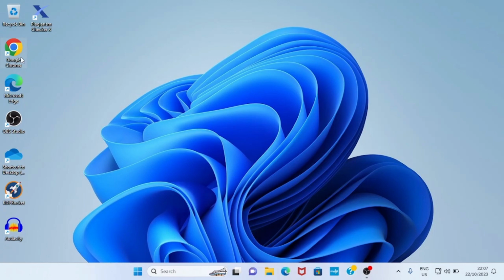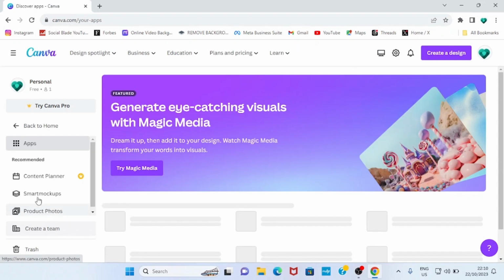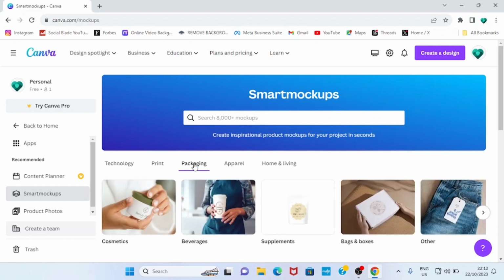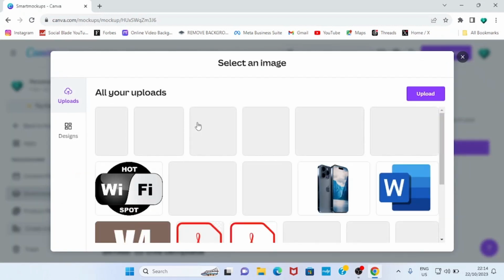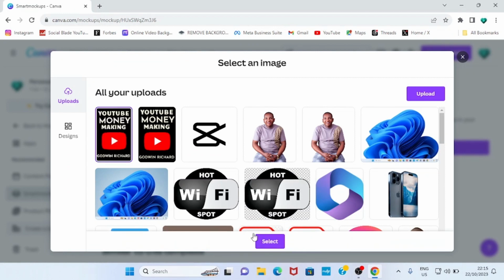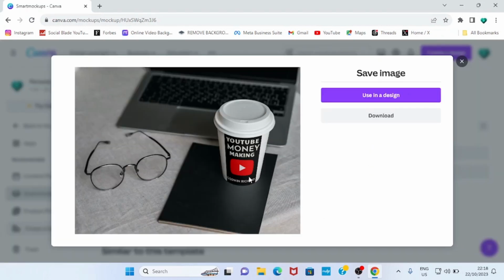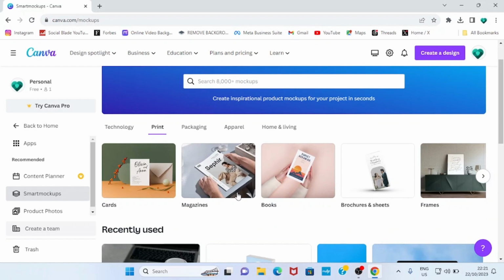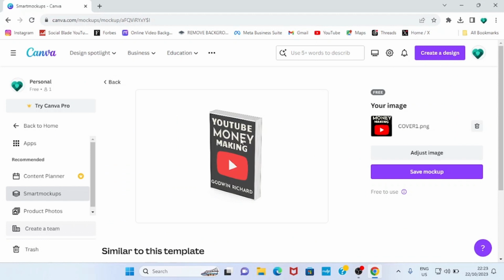How to Create Mockups in Canva: Create Free Book Mockups, and Other Mockup Types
In this video guide, you will learn how to create mockups in Canva. As a writer, I create mockups for my book covers. I use them as marketing tools to appeal to my potential buyers. With this design style, it gives your book cover a special kind of look.

As a publisher on Amazon KDP, the platform has a marketing pattern called A+ content. This allows you to summarize the content of your book in simple stunning graphic designs. You highlight some important key areas of your book in a graphic design. In addition to that, you can add a mockup of your book cover along side the graphic design. You can use Canva to create the mockup feature and then import into the design before uploading on Amazon. When you create the book mockup, it represents how the book will look like with the leaves contained in it.
Mockups are visual drafts of something. You can have mockups on clothes, cups, mugs, containers, computers and other technology devices. You can have it placed on a device screen, example iPad.
and log in with your details. If you do not have existing account with the program, just signup.
After you are signed in, click Apps followed by Smartmockups. The Apps is one of the major menu items at the left margin of the program interface. You will be provided with some categories of mockup designs to choose from. Select one of the categories to access the templates in the section. You can go for the free ones if you are not a pro subscriber of the program.
After selecting a free template, import the design you want to use for the mockup. You do that by clicking the Select button. This will open the uploads tab of your Canva displaying all the photos you have in the cloud. You can choose any of them. If the photo you want to apply is saved in your computer, click the Upload button, navigate to where the photo is saved in your PC and double-click on it to be imported in the program. Select the image by clicking on it once followed by the Select button to be placed as mockup picture.

Once you are satisfied with the result, save the mockup by clicking Save Mockup button followed by Download button.

You can also create book mockup by following the same steps. Just use the book cover design to create that.

Timestamps⏲️
00:00 Intro
00:40 The Apps menu item on Canva
00:51 Choosing smartmockups
01:47 Selecting a design for mockup creation
02:51 Save your mockup design
03:16 Creating book mockup

**Request**